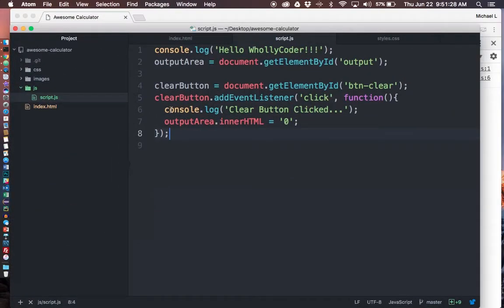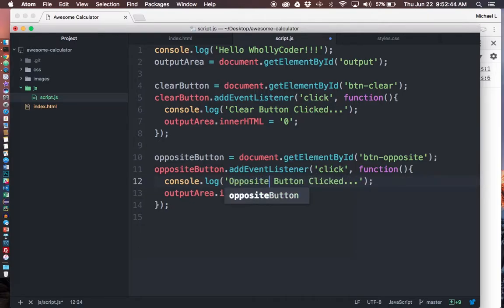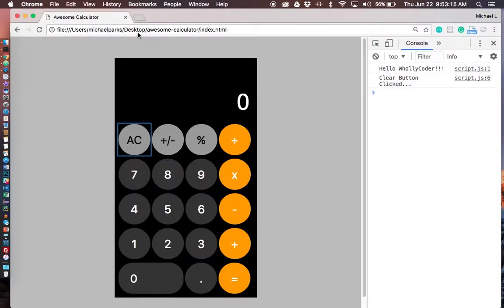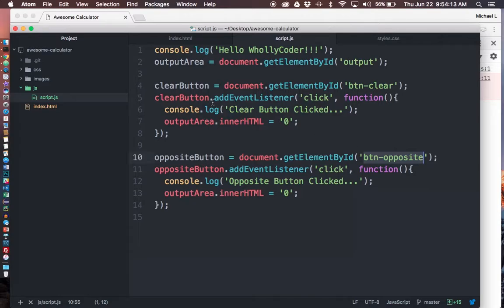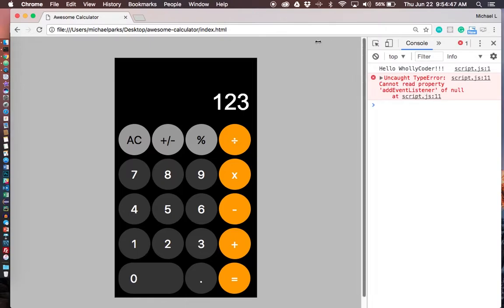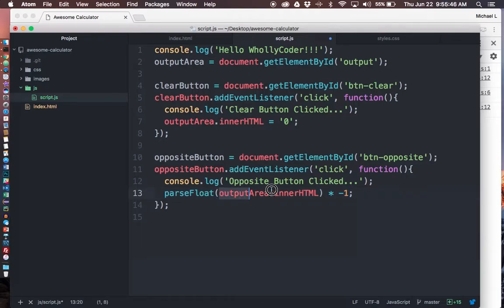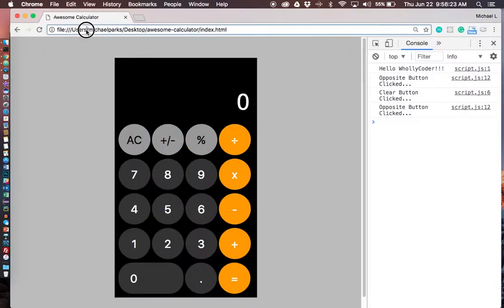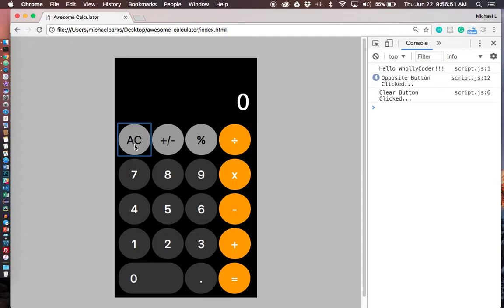[WhollyCoders] Awesome Calculator | Part 3b - JavaScript (Opposite Button)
Create an Awesome Calculator using HTML, CSS and JavaScript | Add functionality to the OPPOSITE button of the AWESOME CALCULATOR , which allows you to display the opposite value of the number inside of  the display area with one click of a button...